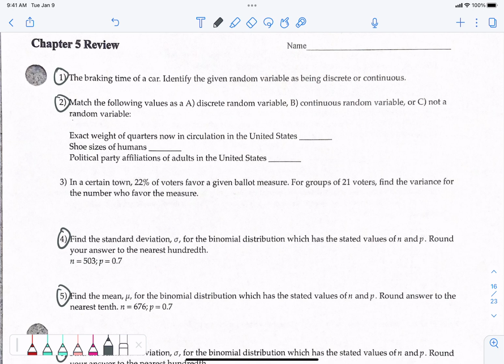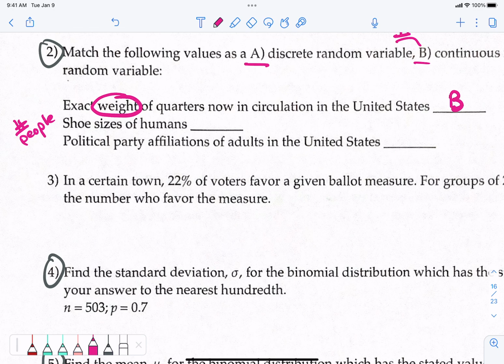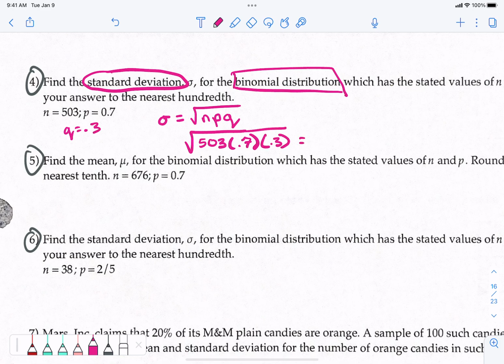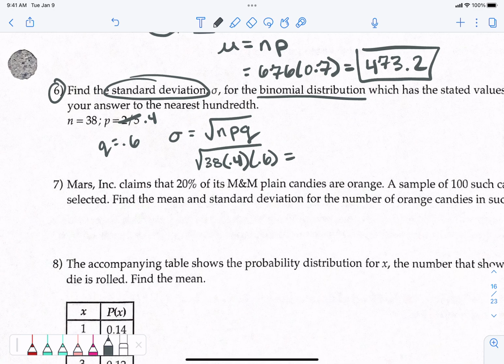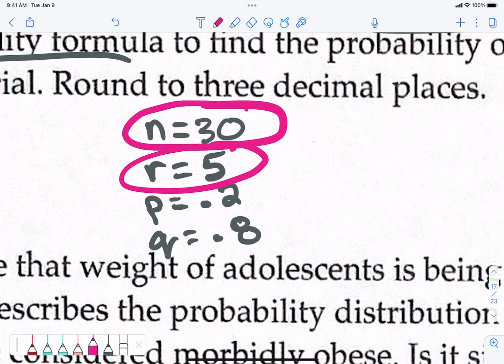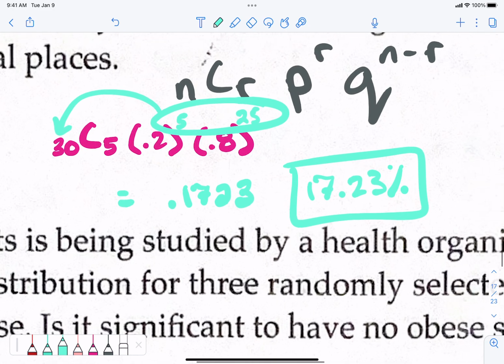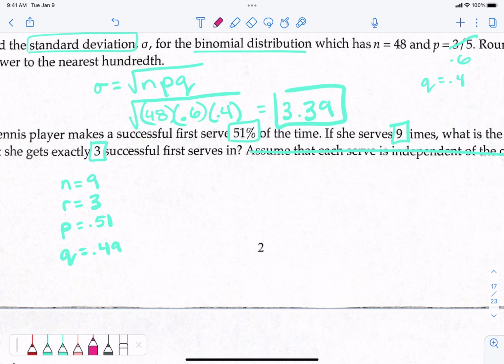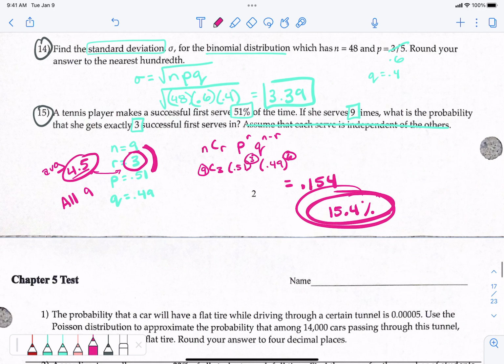Stats Ch 5 Review